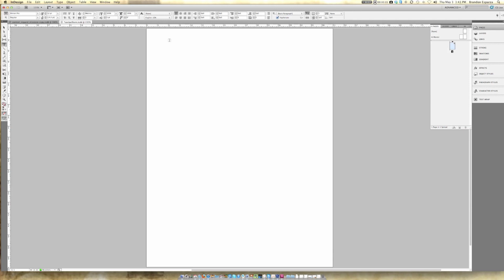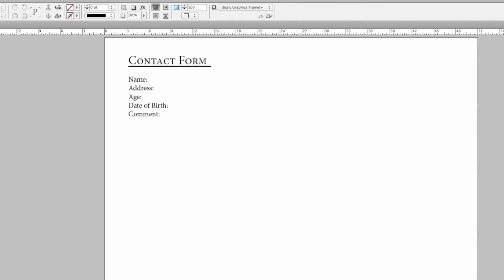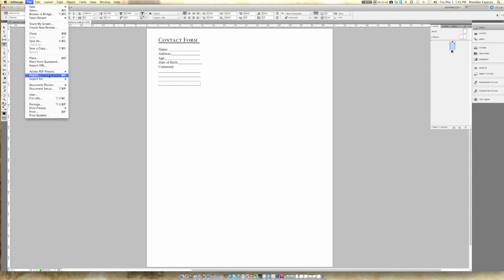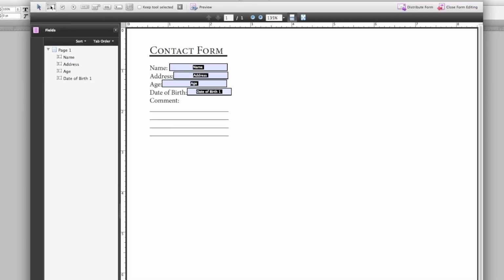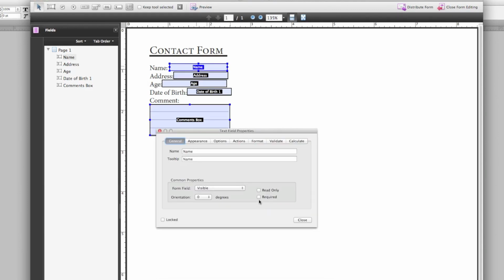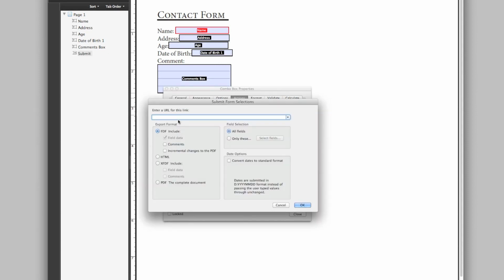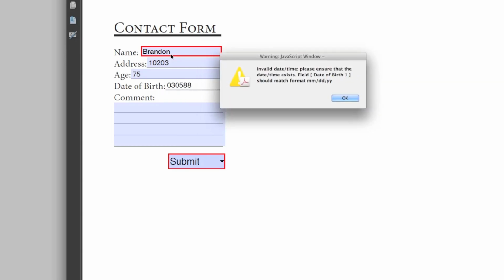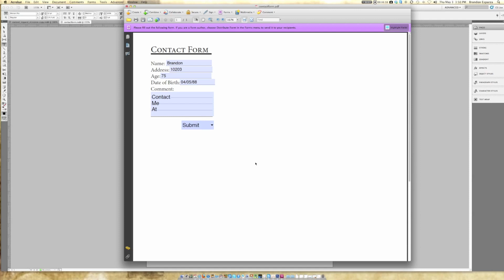How To: Interactive PDF Acrobat Adobe Pro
This video shows how to make an interactive PDF in Adobe Acrobat Pro. I use Adobe InDesign to design the form and then bring it over to Acrobat Adobe Pro to add the fields. If you have any questions or suggestions message me!